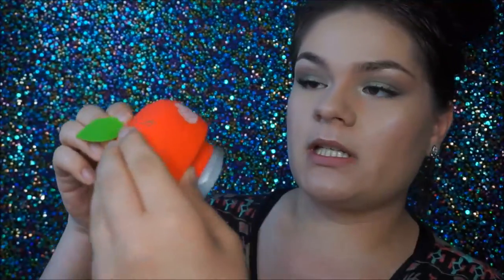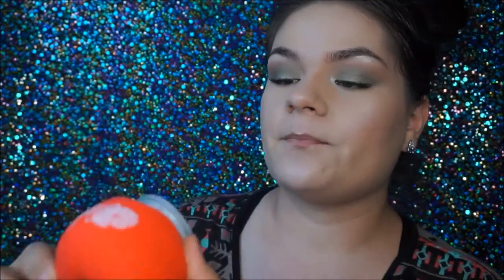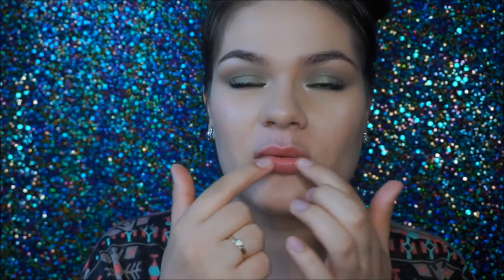HOW TO GET BIGGER LIPS AT HOME IN 4 MINUTES (WITHOUT MAKEUP) | CandyLipz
💖 ♡ 💖 ♡ 💖⬇LINKS, EXTRAS & DETAILS⬇💖 ♡ 💖 ♡ 💖

Make sure to watch in HD 1080p!

Erase cupping marks within 24 hours - works on 90% of people who have tried it.

CandyLipz won over 30 prestigious awards worldwide for its technical design of the Xtreme Lip-Shaper system. The clinical trial showed that the lips stay plumped for up to 2 hours after each application. After 60 days of use twice daily for 2 minutes each time, the participant’s lip volume increased by 36% from their original lip sizes. CandyLipz is dermatologist approved!

THANK YOU for your continuing support and accepting me for me! I love beauty, art, DIY's, vlogging and more, most of which I like to share with you on my channel. If you came here for beauty don't be surprised if you see a vlog pop up here and there. I love interacting with my viewers so don't hesitate to ask any questions. The best things in life are FREE!

💋 Maricela

Instagram ♡ @mariceladez

 Sign up with Octoly! It's the first FREE store for YouTubers! Basically, you get to choose free products you are interested in (3 at a time) and in return you provide honest video reviews. If you sign up through my link you will get 5 Octopoints (redeemable for Amazon&Sephora gift cards) and I will get 20! Once signed up share your code with your friends to get them and yourself points as well! YAY!

⚠ Please keep in mind that I am always 100% honest with my viewers and subscribers. I give constructive criticism where I believe it's due. This not only benefits my viewers but your company as well. ⚠

FTC: CandyLipz sent me this product through Octoly in exchange for my honest review. I am not being paid to make this video. This is my personal experience using this product.

* = Links marked with a star means I receive a small percentage of sales made though the link.